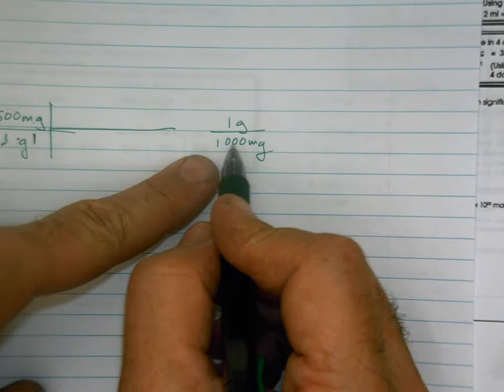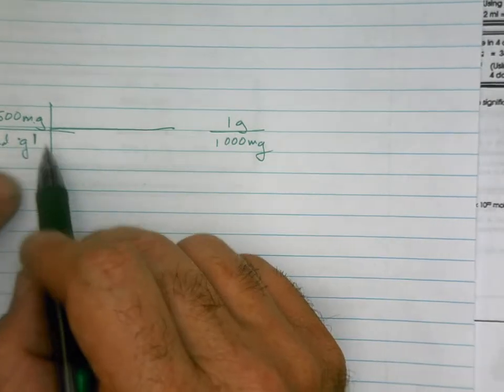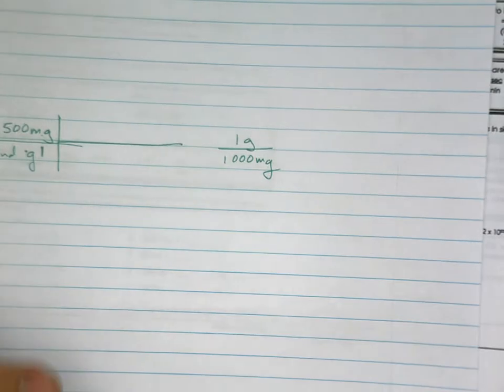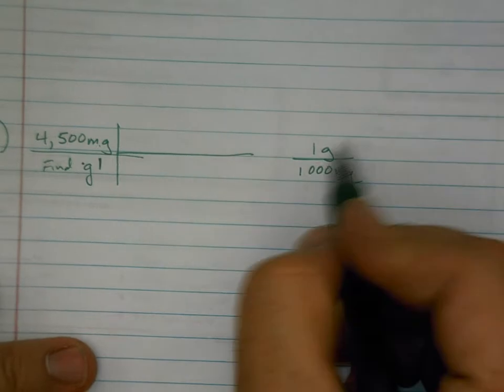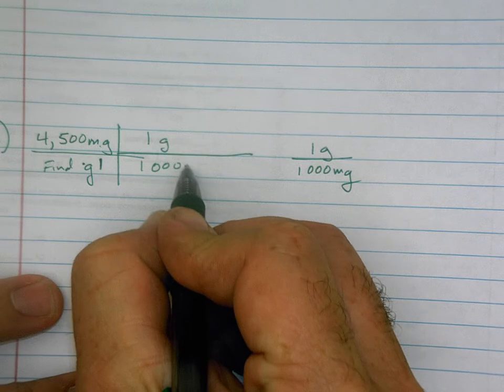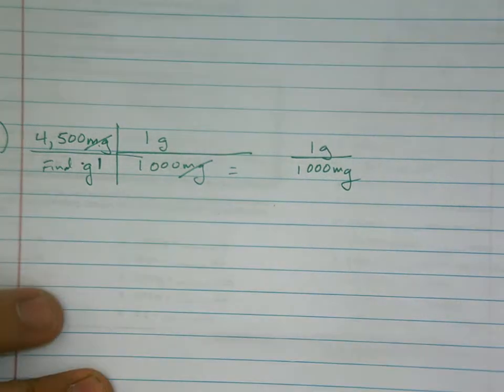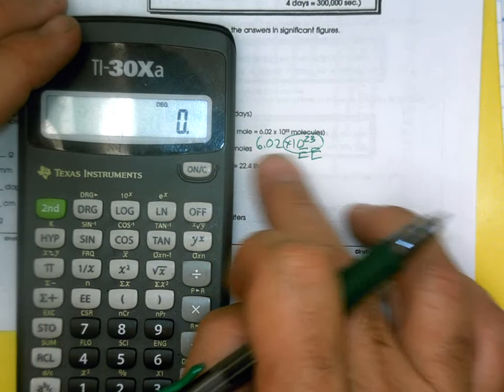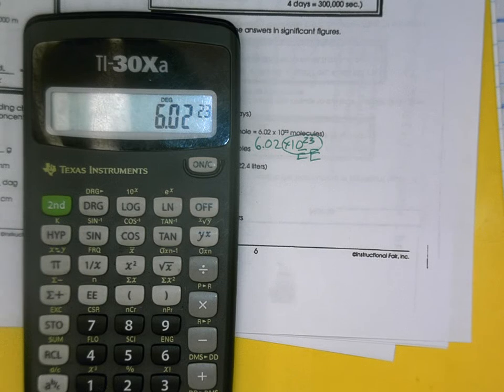Conversion HW How to set them up